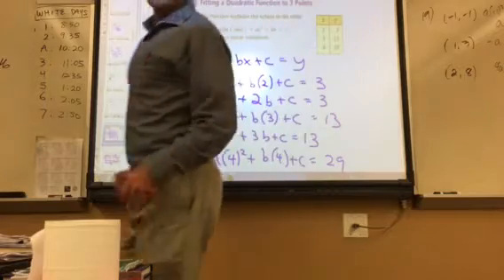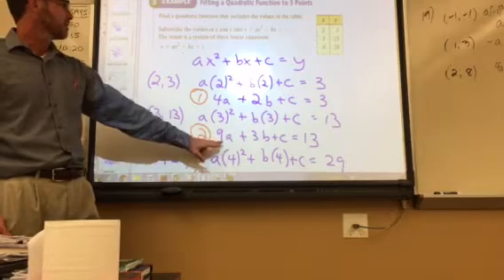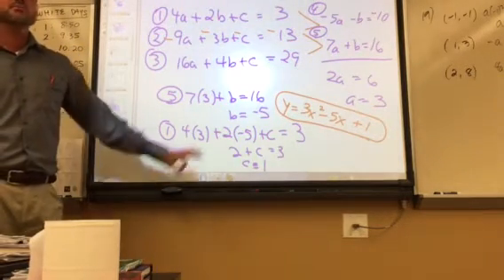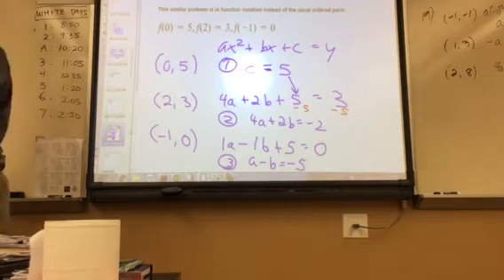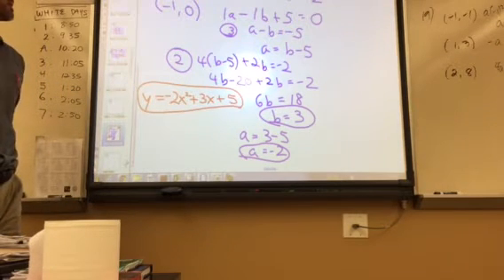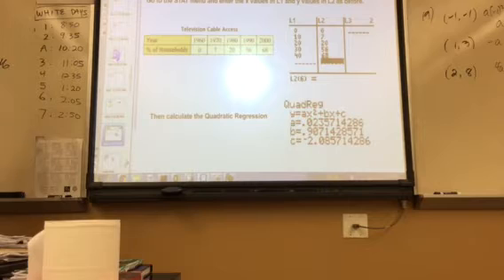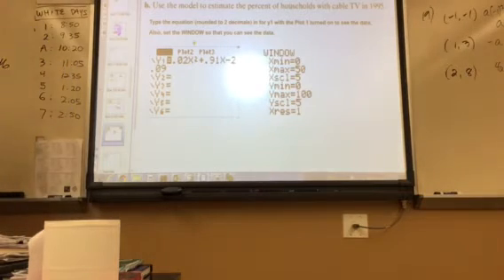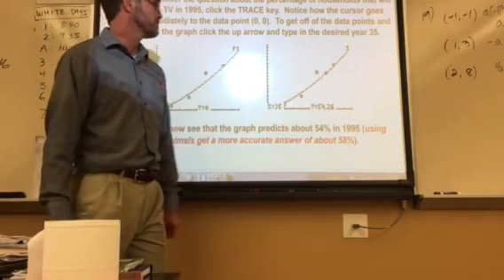Quadratics sec 5-1 part 2